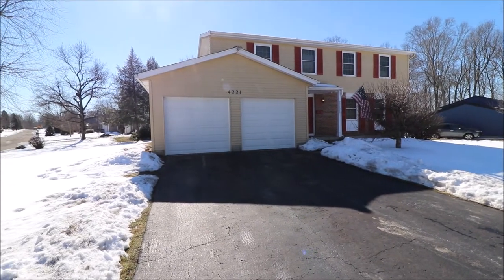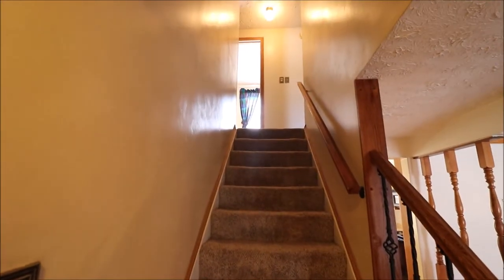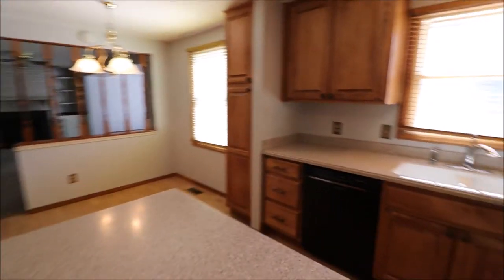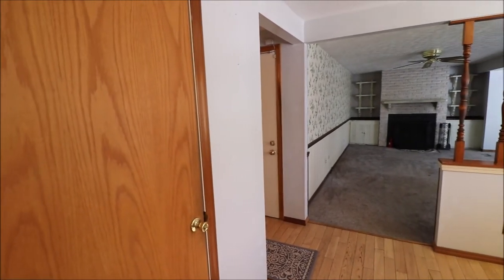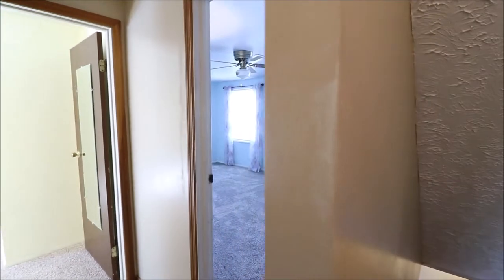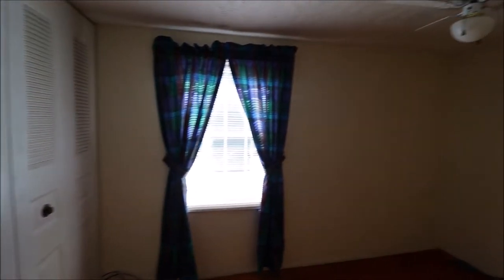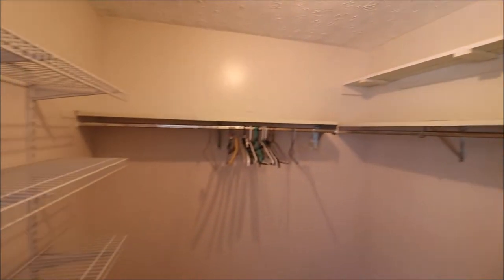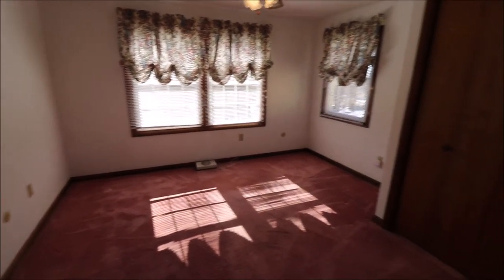SOLD! 4221 Straight Arrow Rd, Beavercreek, OH 45430 ~ Plenty of room & in the heart of Beavercreek!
4221 Straight Arrow Rd, Beavercreek, OH 45430 ~ $285,900
Talk about location. Well maintained 2,391 sq ft two story in the heart of Beavercreek. Pull in and you will know this house has been loved. Main level boasts living room, dining room, large kitchen with solid surface countertops, half bath and immense family room with direct access to large deck in back. Head upstairs. There you will find all 4 bedrooms and two full updated baths. Master bedroom has to be seen to be believed! The addition to the home that added to the family room space also carries up to the master and adds an incredible amount of space. Head to the full unfinished basement and take a look before you go. Loads of room for storage or potential future finish. Home updates include: Roof: 2009. Windows: 2018. Water Heater: 2017. HVAC: 2020. Schedule a showing today!